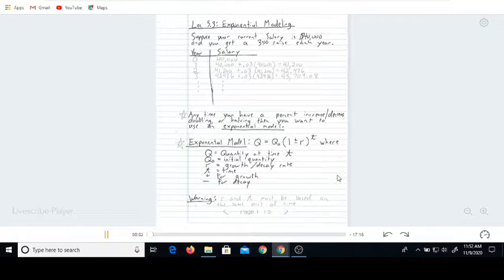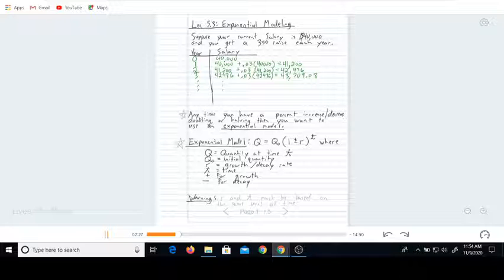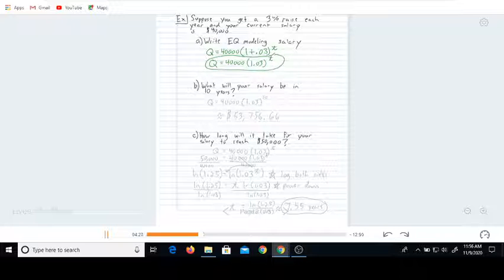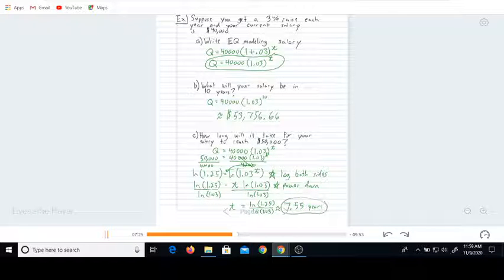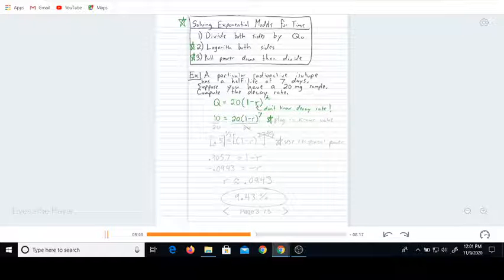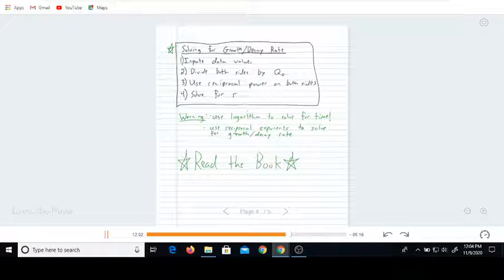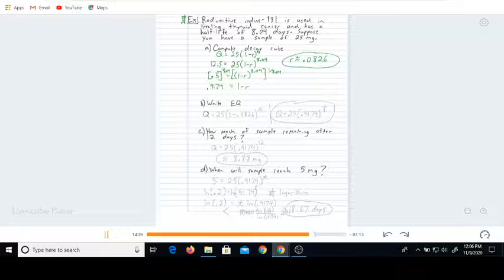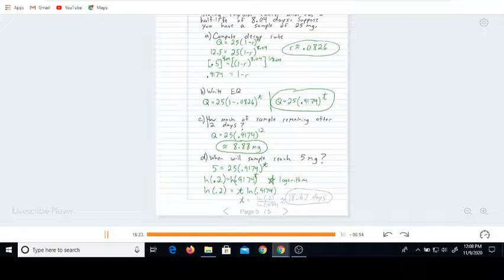Lec 5 3 Exponential Modeling